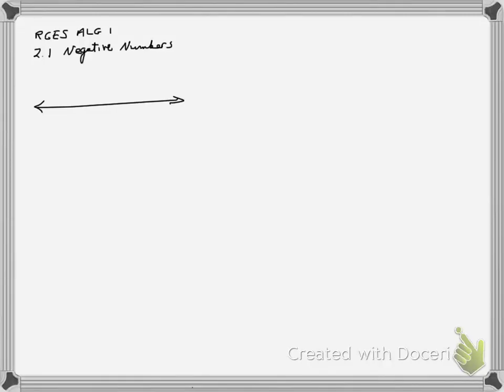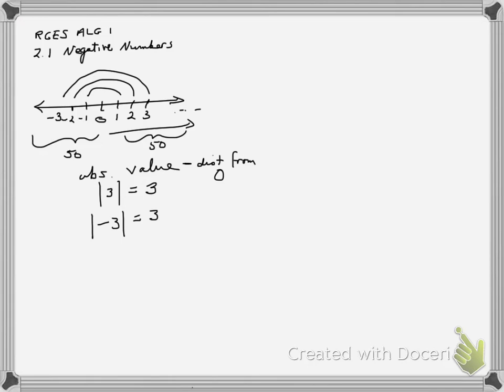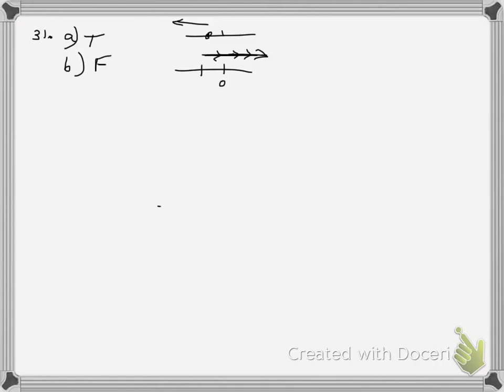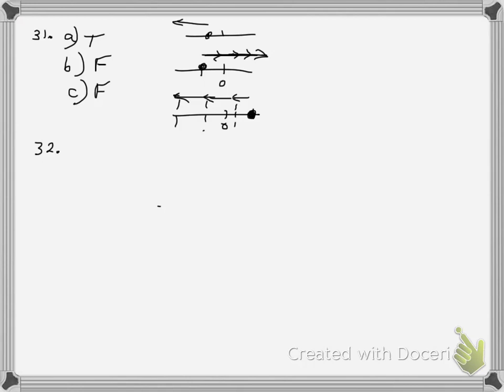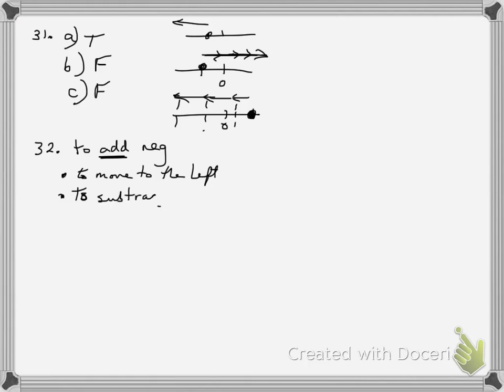RGES ALGEBRA 1 2.1